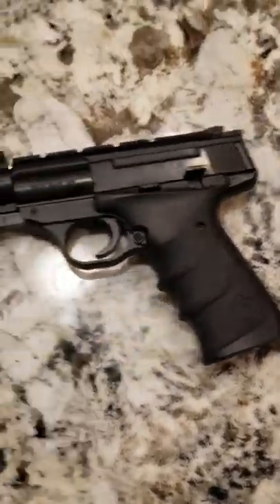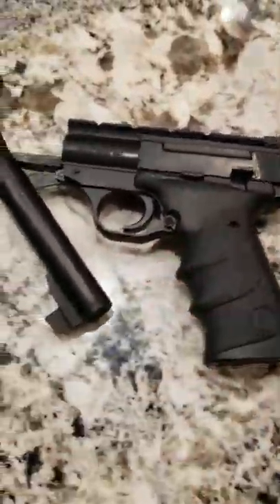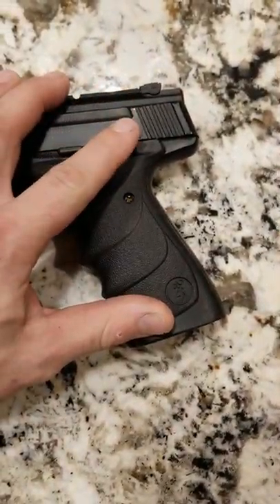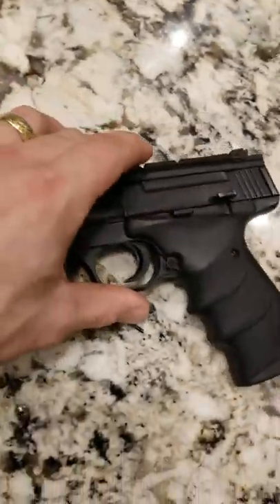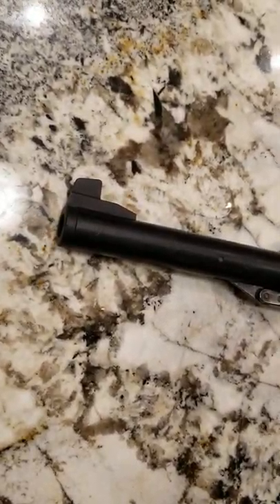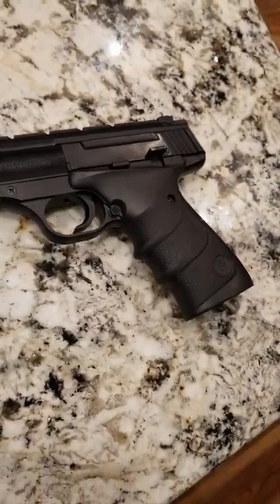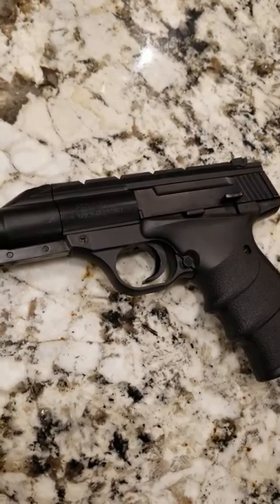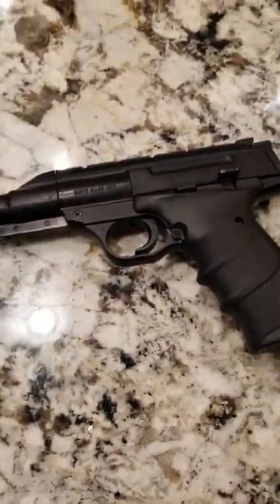Browning Buck Mark review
Buck Mark URX .177 review